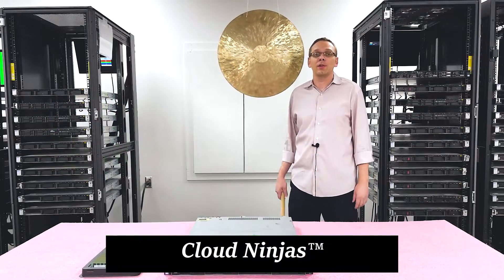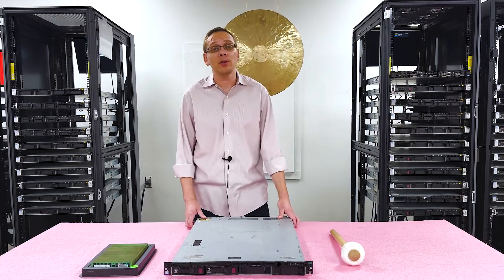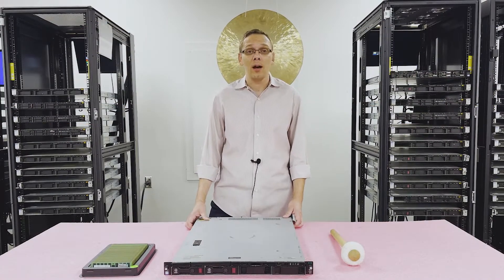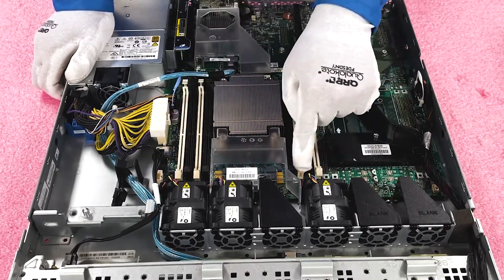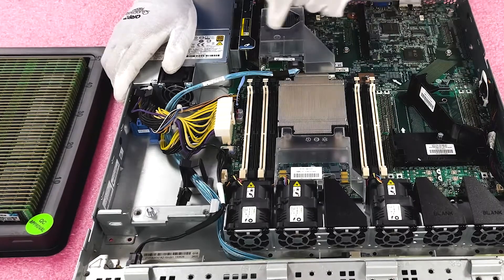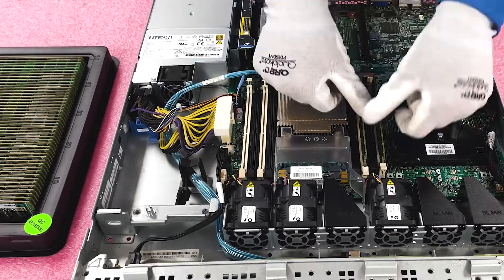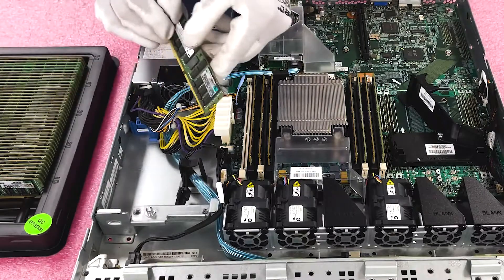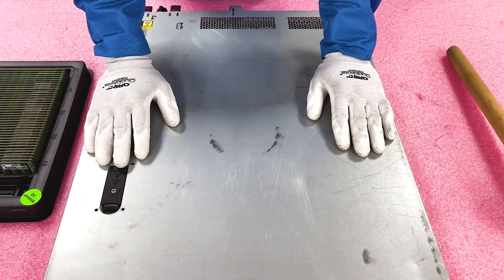HPE ProLiant DL120 Gen9 G9 Server Overview | Memory Install Review | How to Configure DDR4 RAM Tips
HPE ProLiant DL120 Gen9 Server - In our video, we provide a basic overview of the memory and CPUs.  We will review the different types, sizes and speeds of RAM.  We will even go over some tips and tricks for how to install your memory to maximize your DL120 Gen9's performance.  Sit back and enjoy the video!

Let's get rolling.  The HPE DL120 Gen9 is an ideal entry-level 1U rackmount server handling low end applications.  There are 2 CPU sockets (LGA2011-3) supporting Intel Xeon E5-2600 V3 or V4 series processors.  We recommend Intel E5-2620v3 as a good baseline option for everyday needs.  We recommend E5-2880v4 or E5-2690v4 for high end applications.   Regarding the memory, the DL120 Gen9 runs on DDR4 and has 8 DIMM slots.  Speeds accepted include 2133MT/s, 2400MT/s and 2666MT/s.  Please note 2666MT/s will clock down to 2400MT/s, which is the true fastest speed.  Sizes accepted include 4GB, 8GB, 16GB or 32GB.  No unfortunately 64GBs are not supported.  There are two types of memory compatible with the HPE DL120 Gen9 and that is ECC Registered, also know as a server RDIMM, and you can use Load Reduced Memory, also know as LRDIMM.  The max configuration for the ProLiant DL120 G9 server is 256GB via 8 x 32GB 2400MT/s ECC Registered or Load Reduced Server Memory.  Yes.  Both types have the same max memory scalability.  Upgrade your server to the max with memory kits from Cloud Ninjas!  We recommend running your HP DL120 Gen9 server with at minimum 64GBs, and really you should consider configuring to 128GB or 256GB to maximize it's full potential.